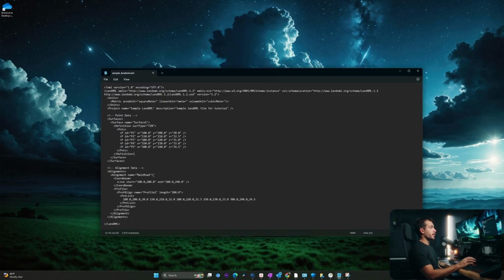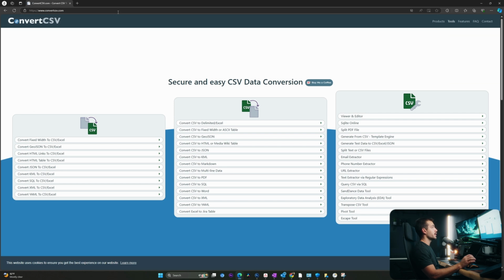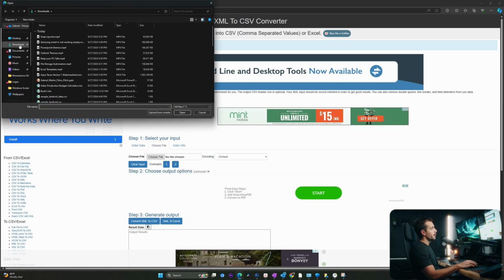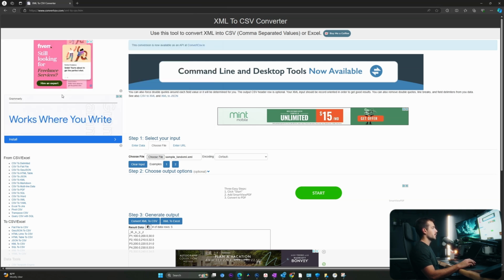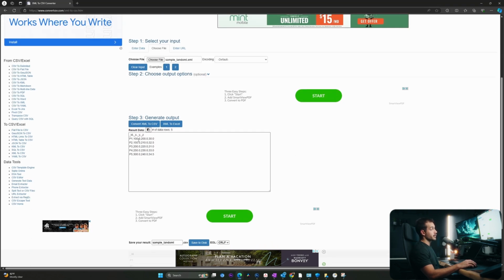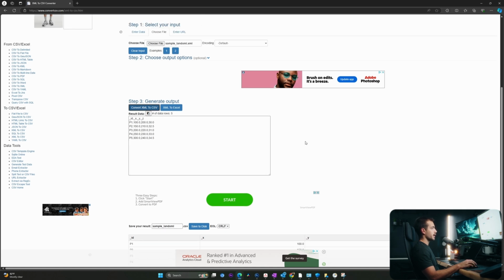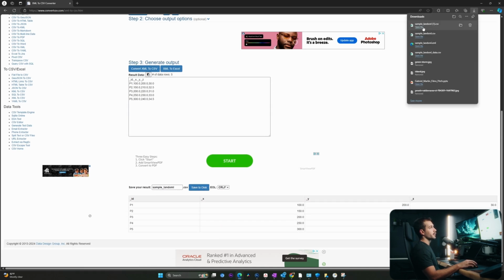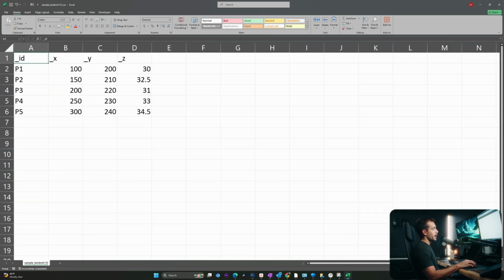How to Import Civil3D LandXML File into Excel | How to Import landxml file in civil 3D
Need to import your Civil3D LandXML file into Excel for data analysis or reporting? In this video, I’ll guide you through the process step-by-step. Learn how to convert and import LandXML data from Autodesk Civil3D into Excel efficiently, whether for engineering, surveying, or construction projects. By following these simple steps, you'll be able to manage your project data more effectively within Excel.